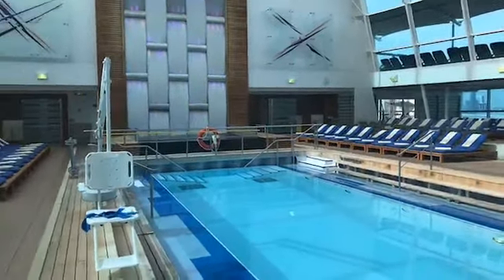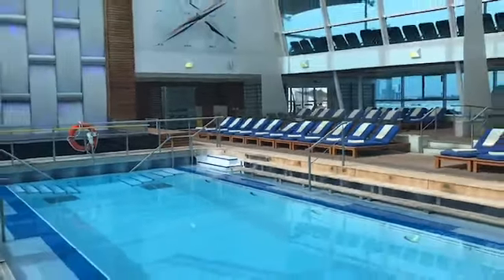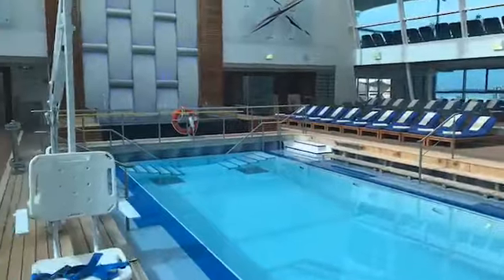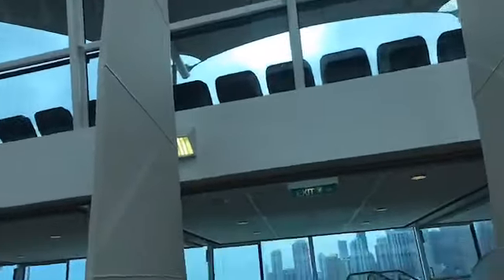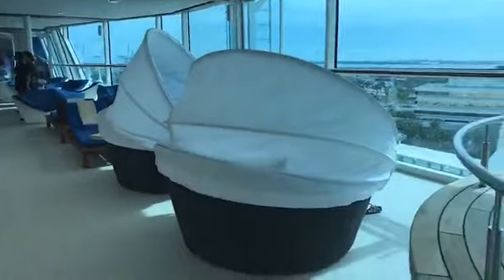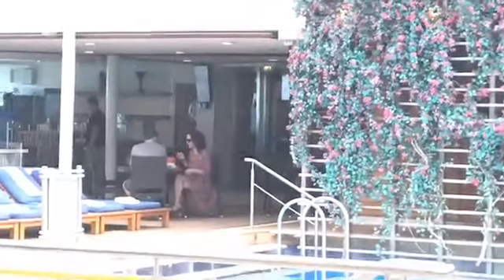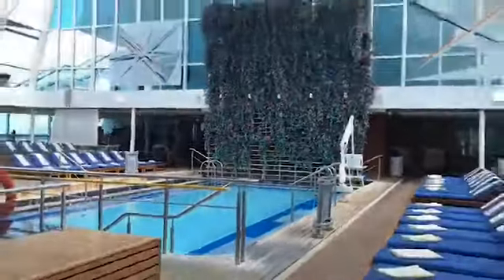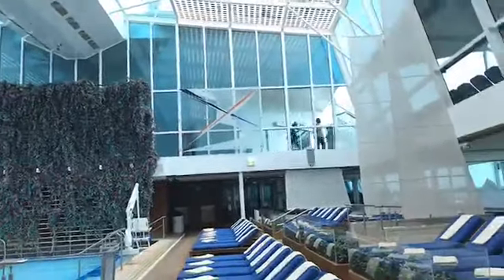Celebrity Equinox: Adult Only Pool?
Whether a first time cruiser or an experienced traveler feel free to watch my tidbits videos where I give some of my favorite tips and tricks to making the best of your cruise trip!